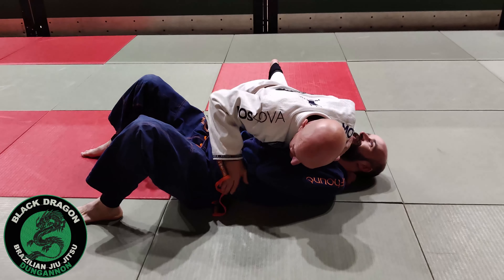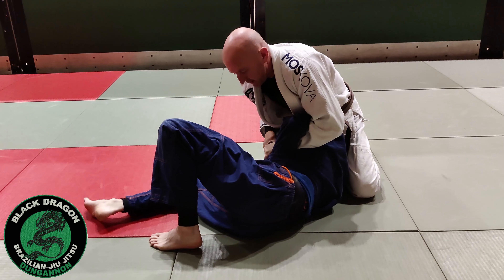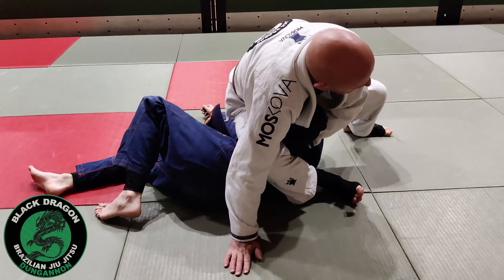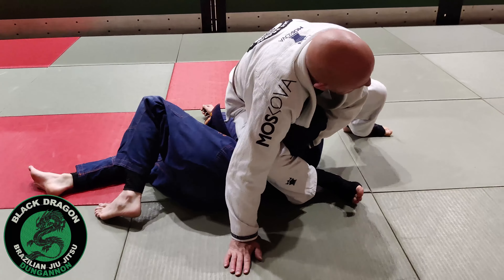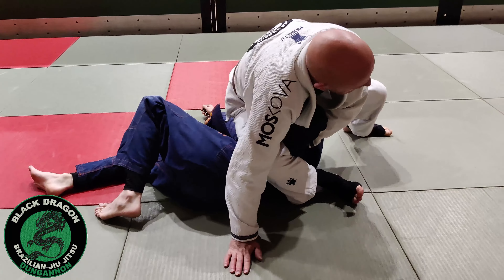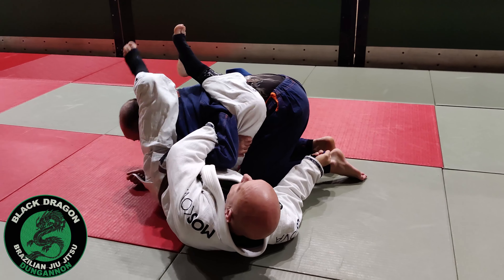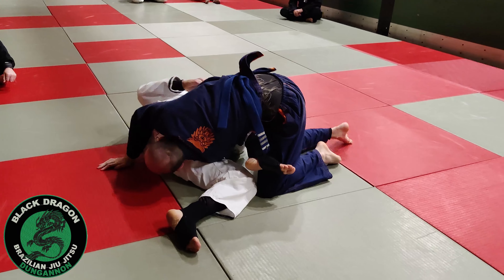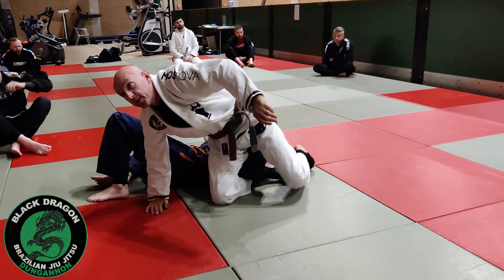Forward Roll - Tarikoplata ( week 2)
Black Dragon BJJ Dungannon class Tuesday 19th October 2021